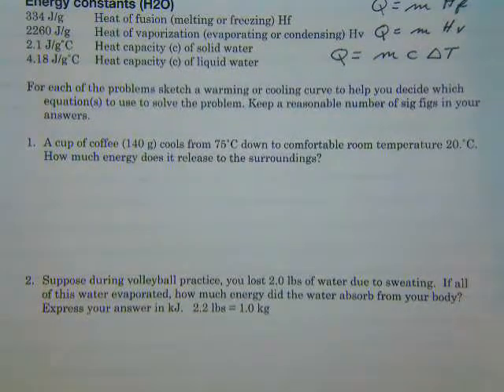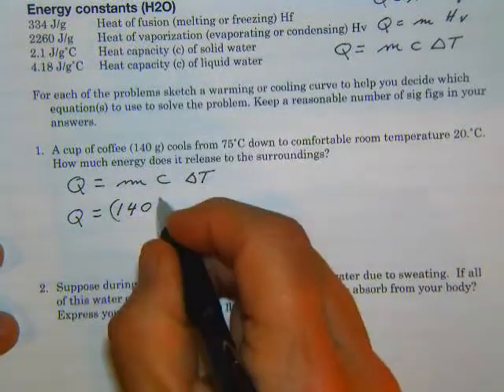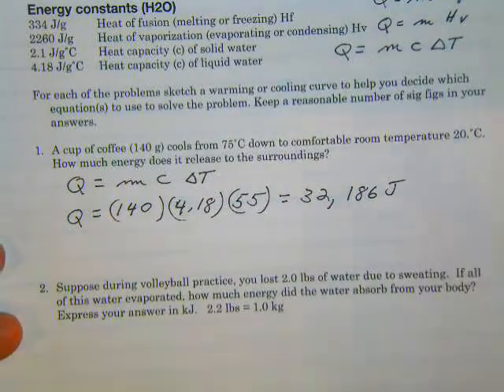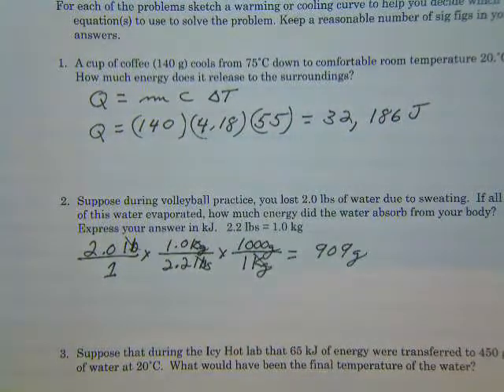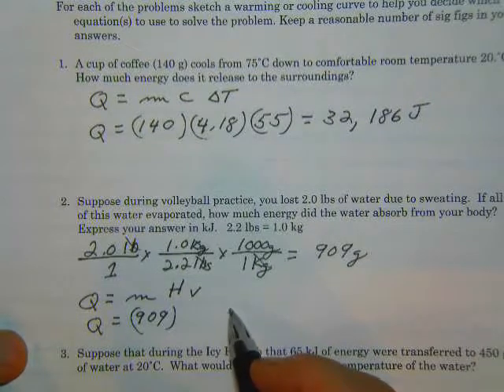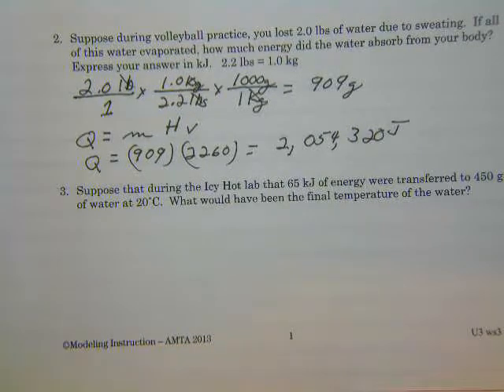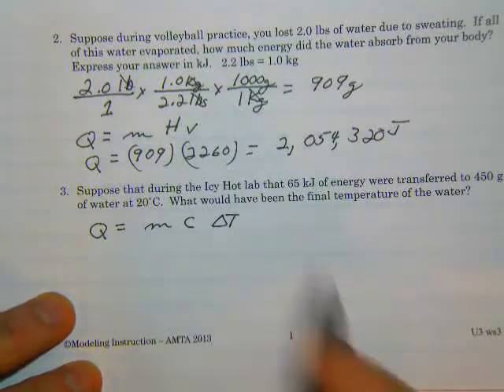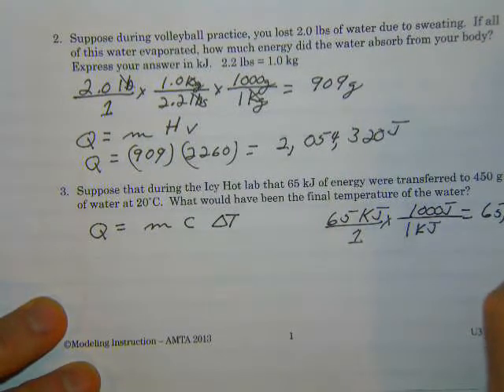Unit 3 W/S 3_0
Quanitative Energy problems